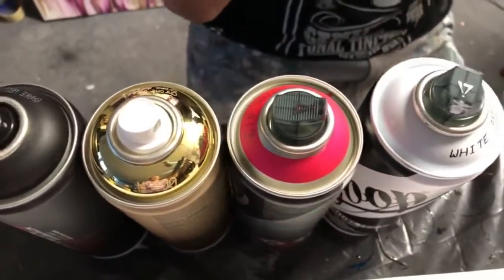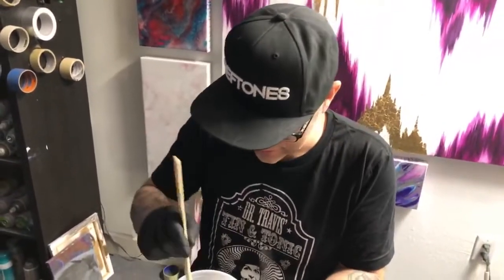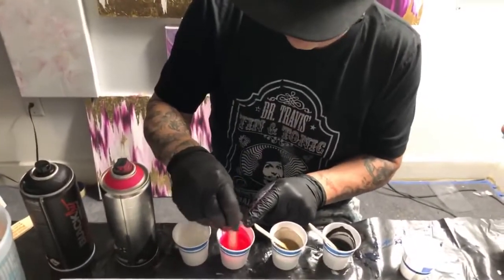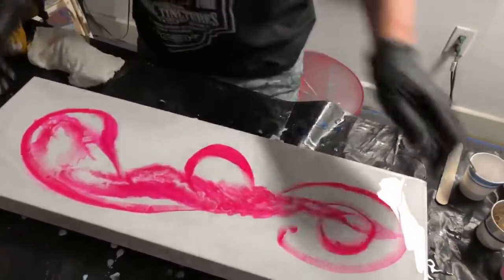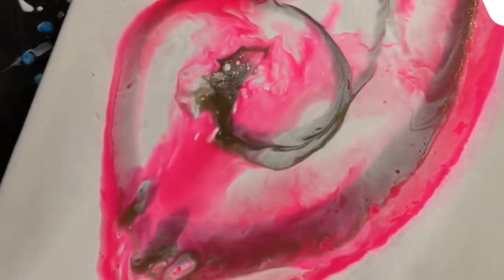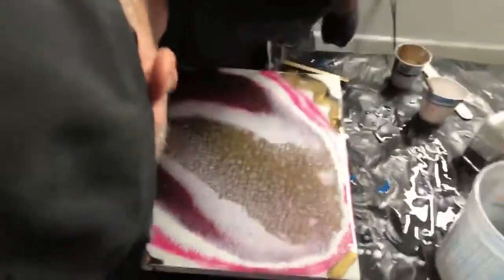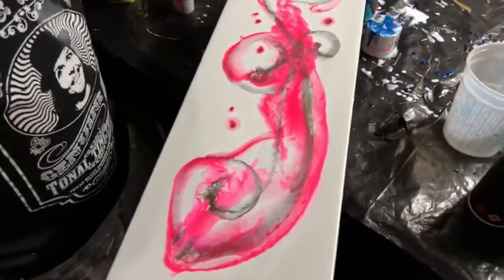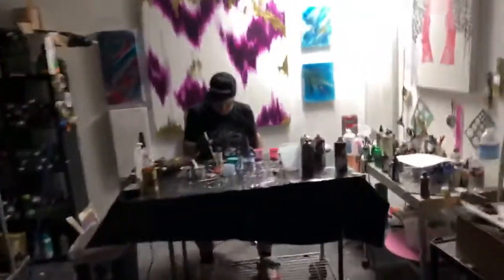LIVE Resin Pour! Negative Space Pink, Gold and White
If you enjoyed watching this  Resin Art Pour video … Please 😊 Like Us Below!
TrendMill Channel, post daily trending videos like this.  Our Subscriber list is growing… be a part and join in on all the FUN!